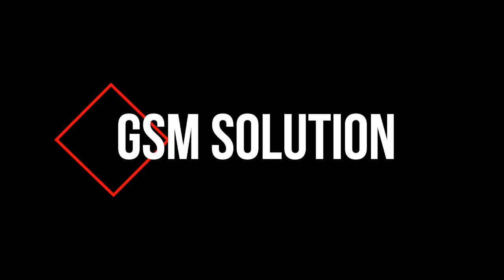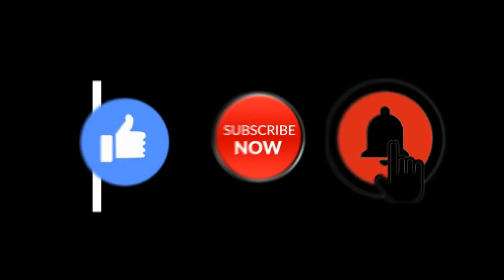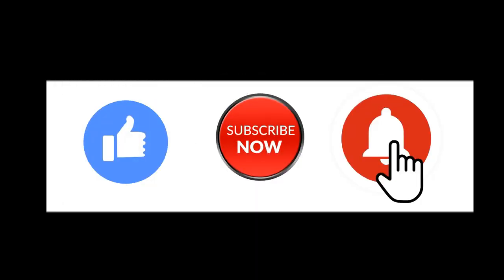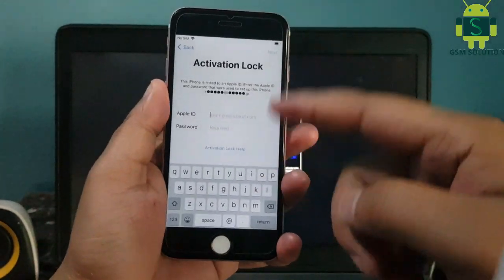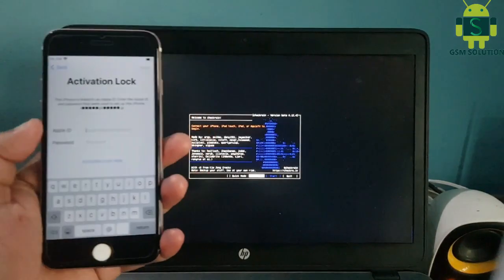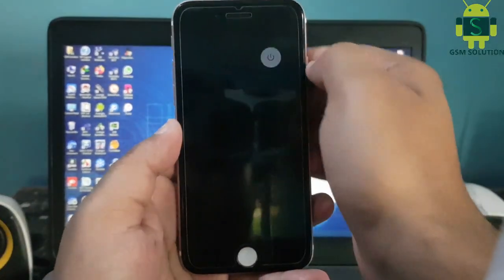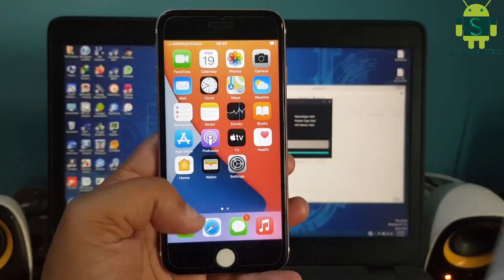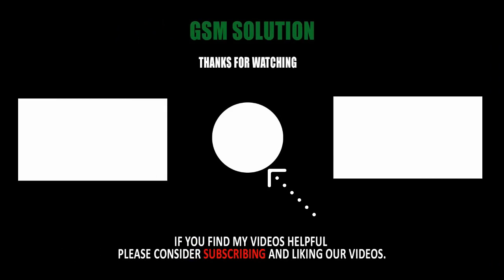iOS14.6 Untethered iCloud Activation Lock Bypass(iPhone-iPad-iPod) Windows FREE.